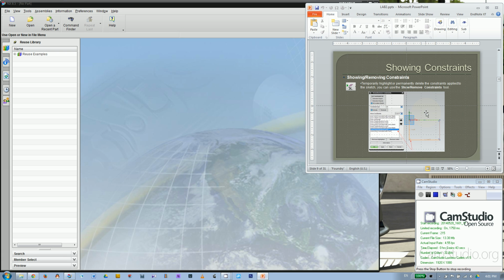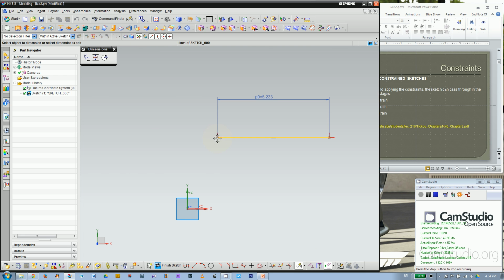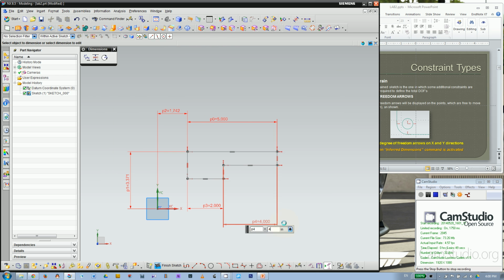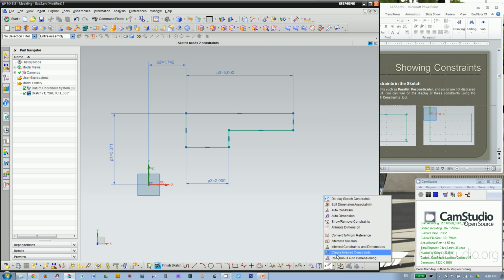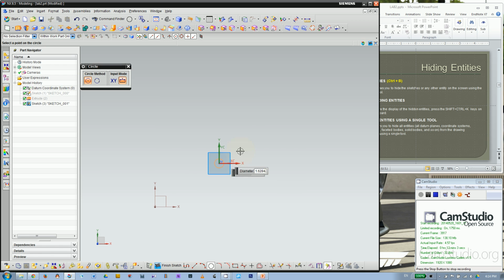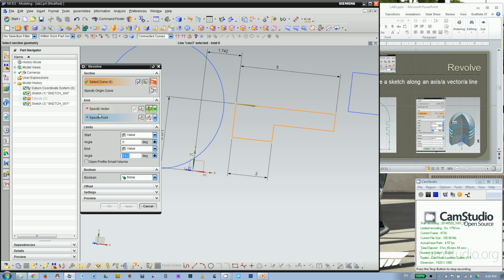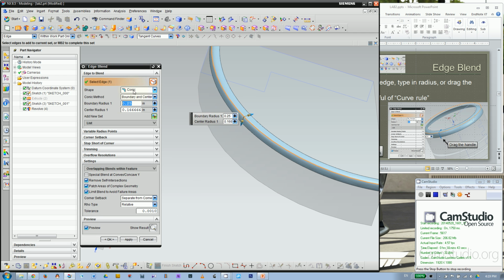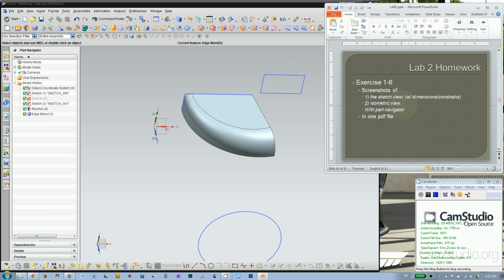Lab2 Part1: Constraints